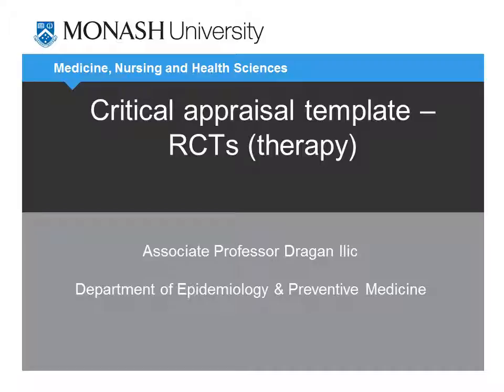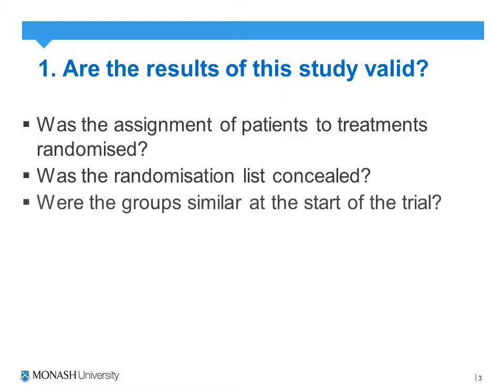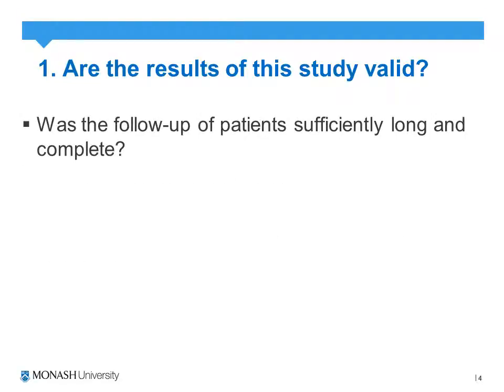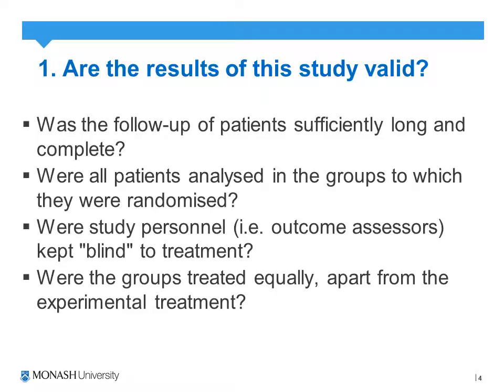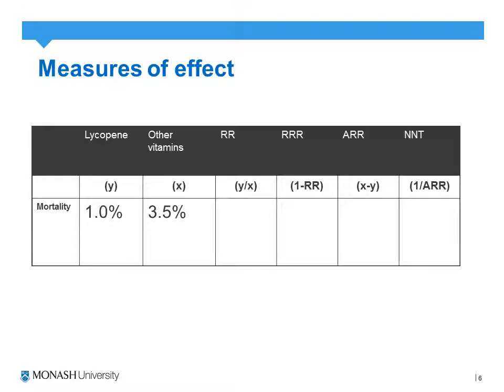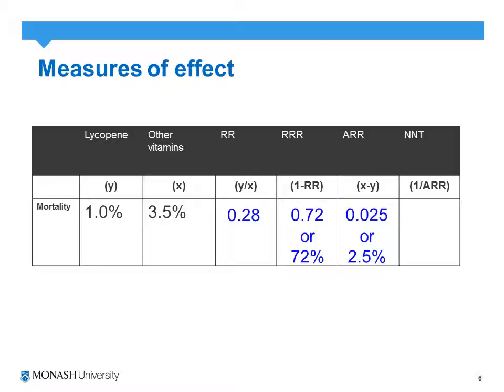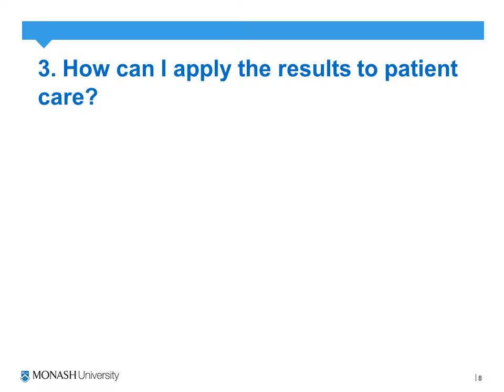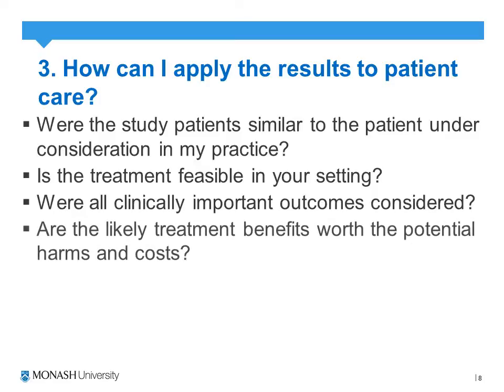EBM - Appraising studies of therapy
This presentation is part of a series of presentations aimed at EBM curriculum renewal in Australia. This presentations provides an overview of critically appraising RCTs for the Monash Year 3B MBBS degree.

Support for this resource has been provided by the Australian Government Office for Learning and Teaching. The views expressed in this resource do not necessarily reflect the views of the Australian Government Office for Learning and Teaching.